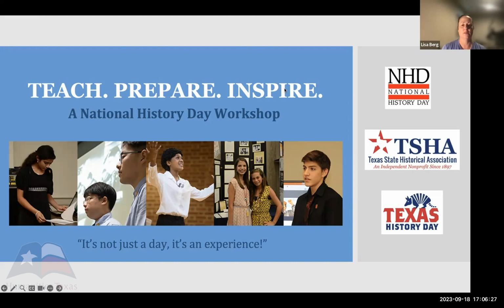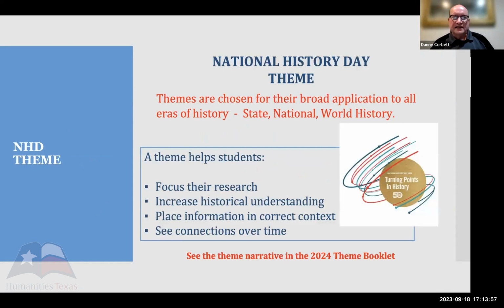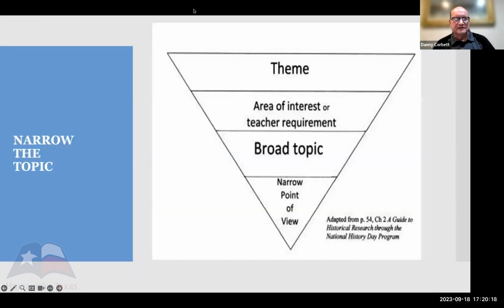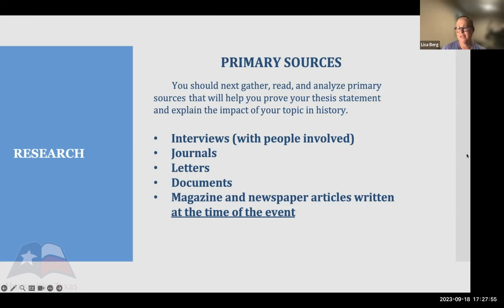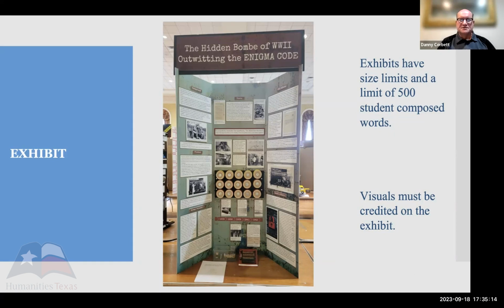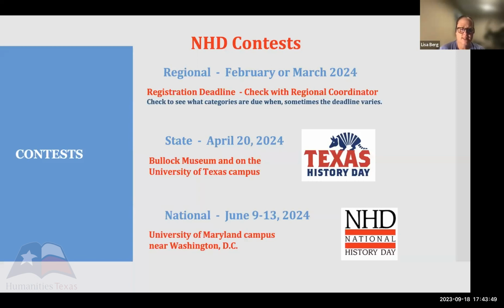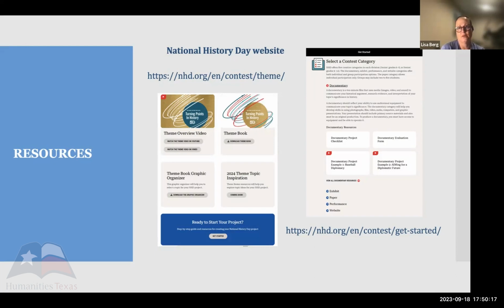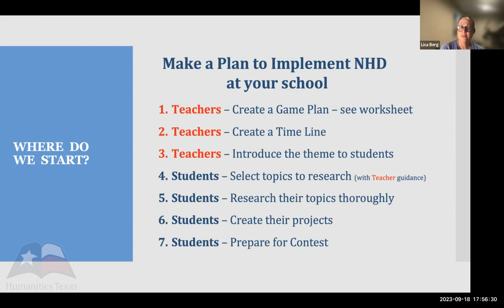Lisa Berg and Danny Corbett, "National History Day with TSHA" (October 2023)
In preparation for participating in National History Day, Lisa Berg and Danny Corbett of the Texas State Historical Association led a webinar helping teachers guide and engage their students in research using primary sources. They shared research tips regarding how to find sources, how to determine if the source is reliable, and methods to analyze various types of sources. To learn more about Humanities Texas education programs, visit us